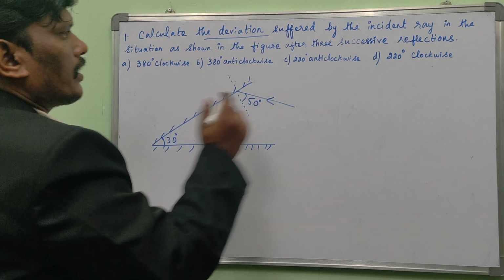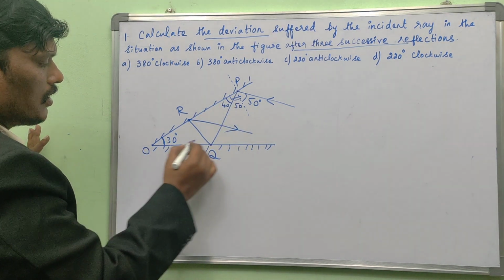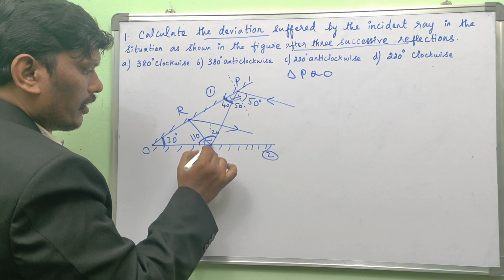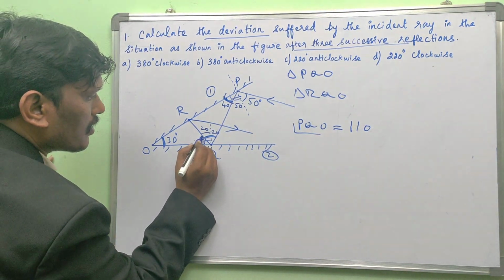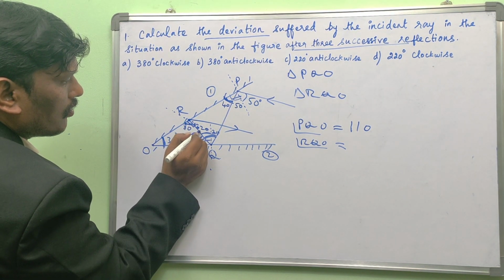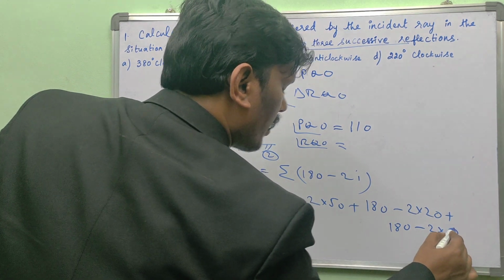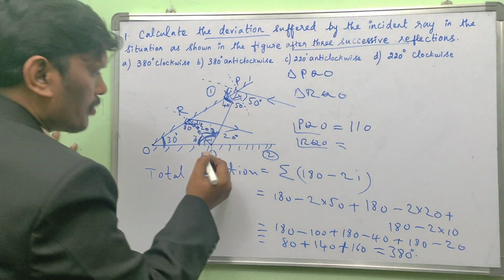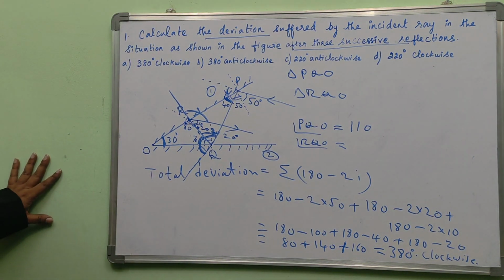calculate the deviation suffered by the incident ray in the situation as shown in the figure after 3